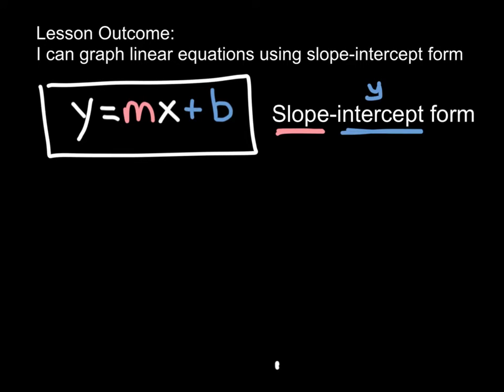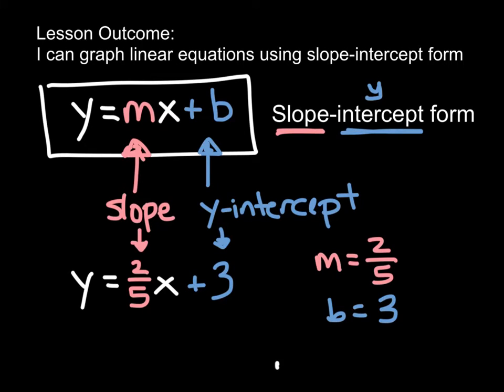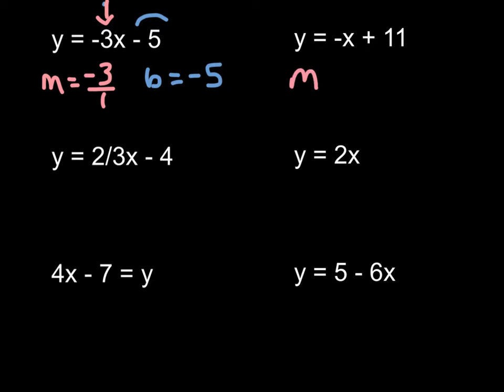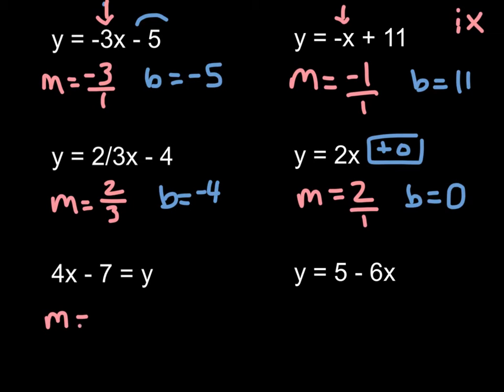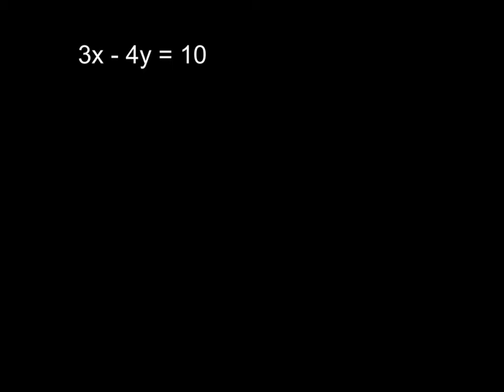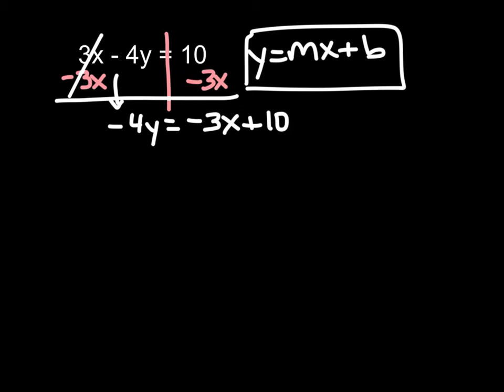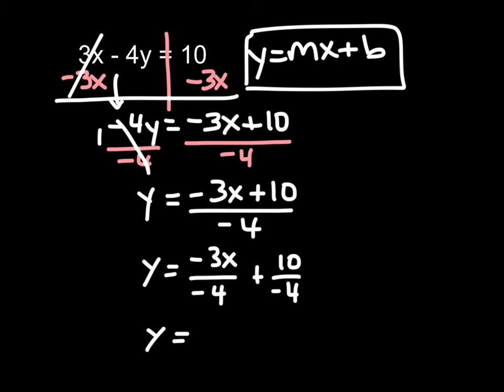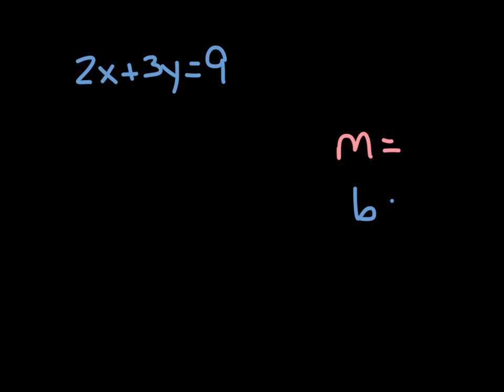Graph Linear Equations in Slope-Intercept Form